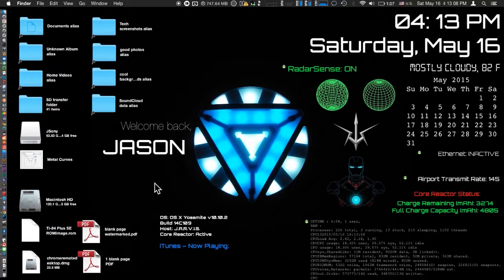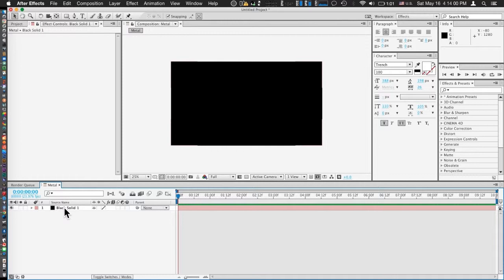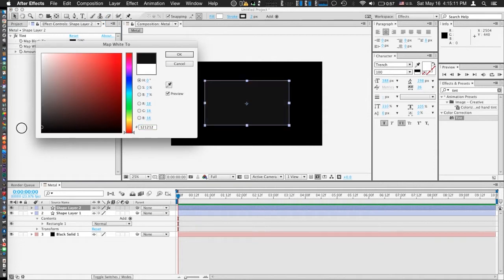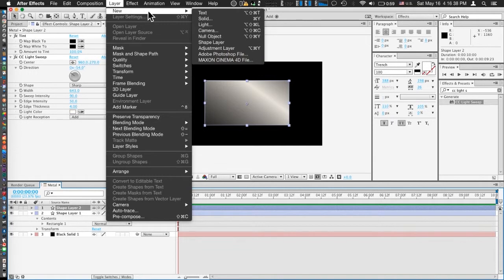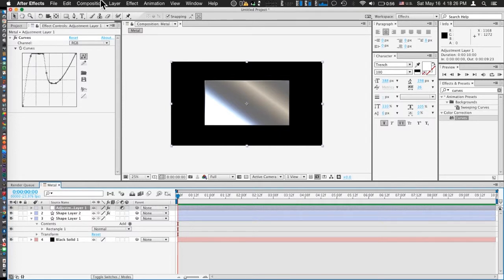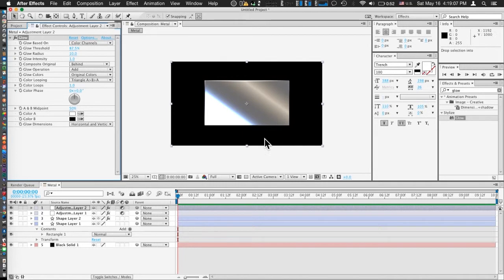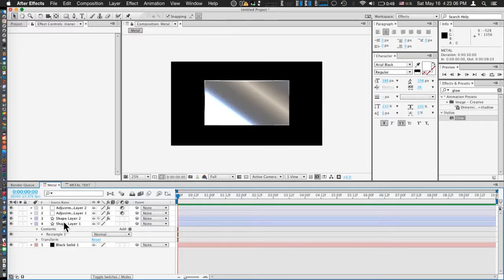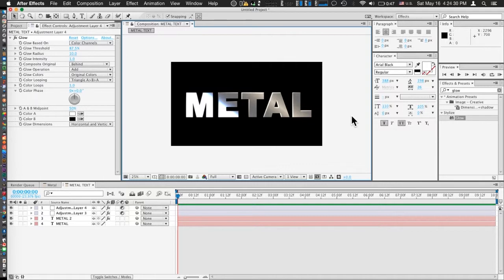Artificial Metal Textures in Adobe After Effects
The third tutorial by B–1 Studios in which I discuss a few different effects you can apply to anything you want in After Effects to create a metal/metallic texture. This method uses ONLY PLUGINS/EFFECTS BUILT INTO AFTER EFFECTS. (Meaning no third party plugins or even dragging pictures of metal off the internet. Yay!)

And the best part: it's super easy to do.

Shoutout to After Effects Tutorials w/ Mikey! I'd been experimenting with light sweeps and then I watched his tutorial on Generic Movie Title trailers which helped me piece together the final portion with the tint component.

Check out his awesome channel! It's got tons of great tutorials and far more helpful tips than I will ever know about.